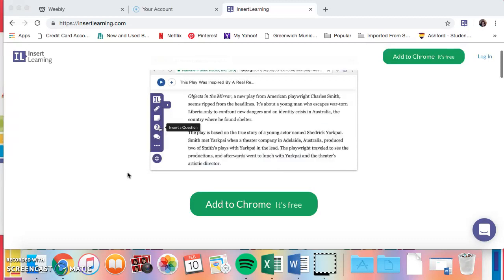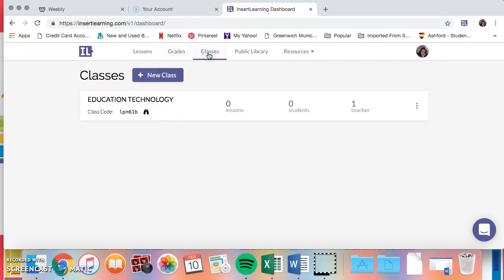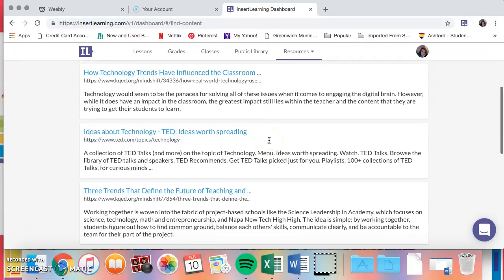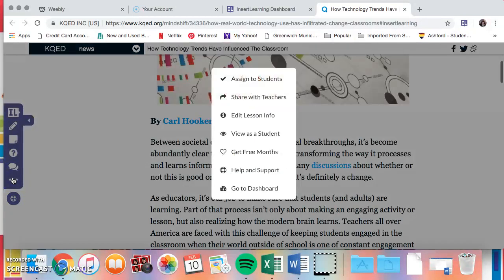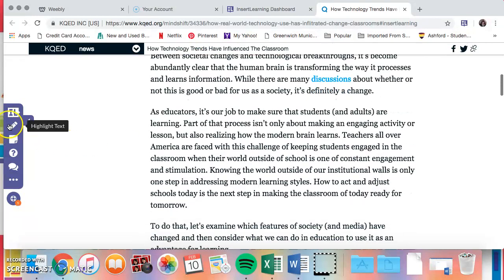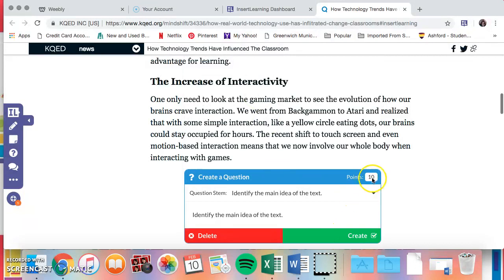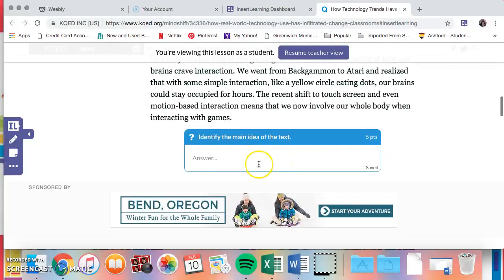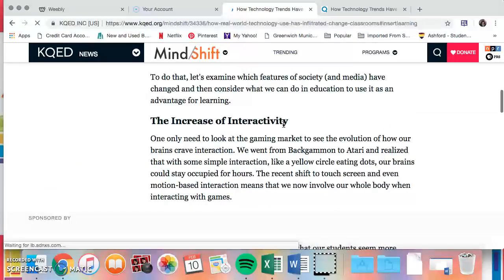Updated Insert Learning Tutorial EDU 352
tutorial for an education technology class.